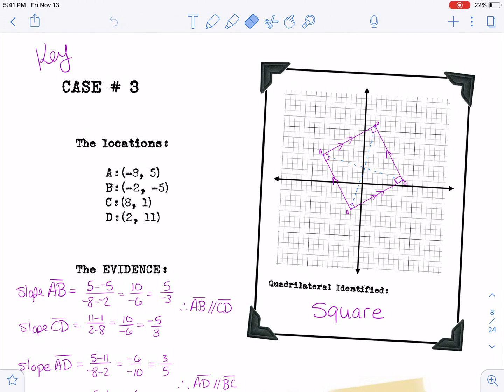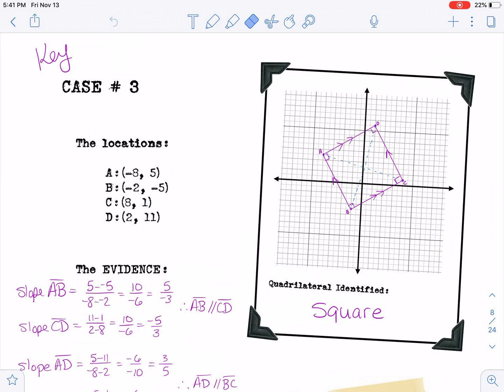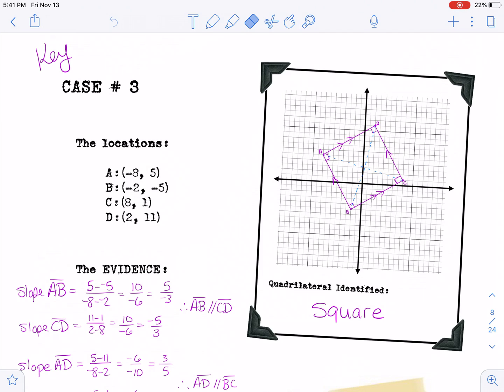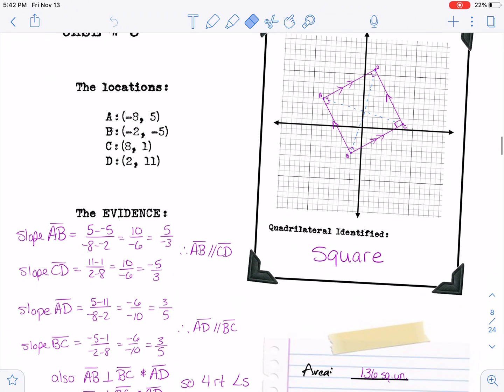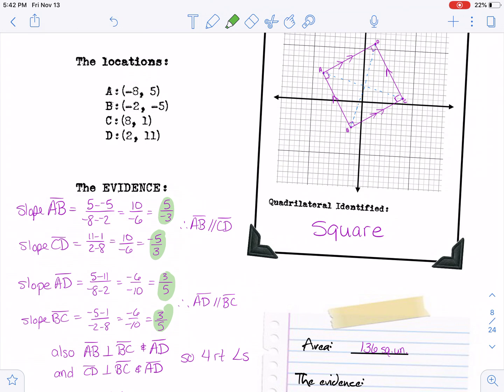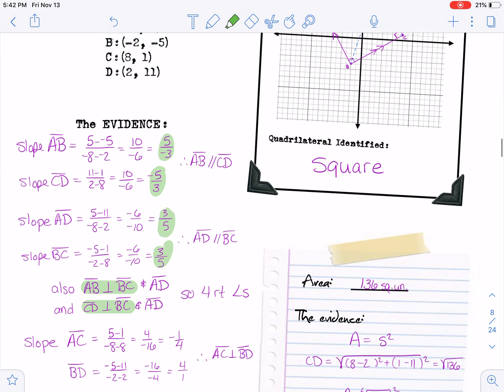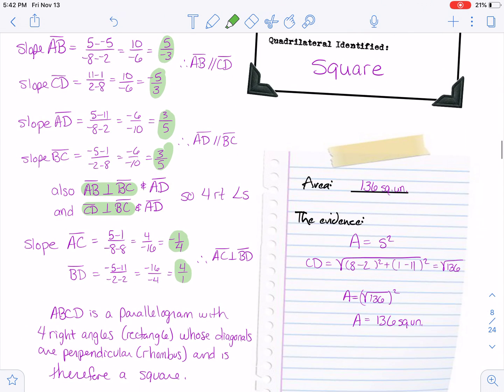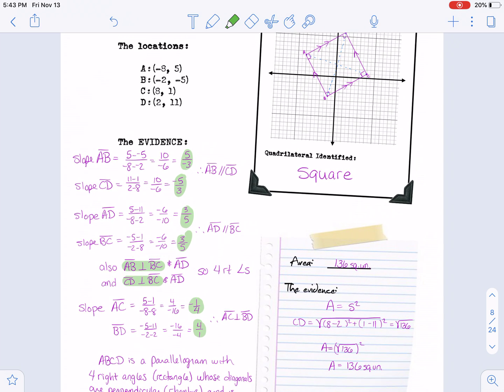Worked out case #3 quadrilateral detective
In this video the answers are given to case #3 of the quadrilateral detective.